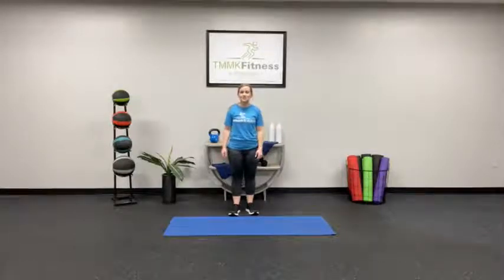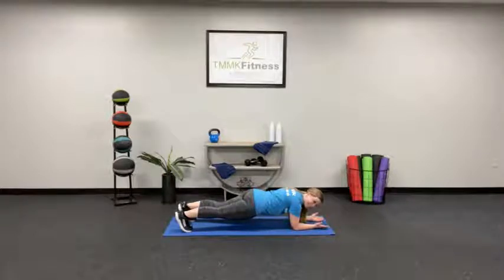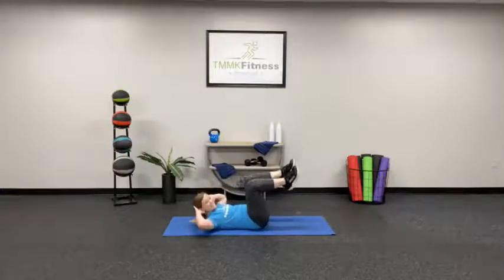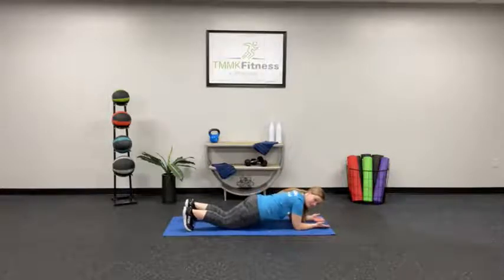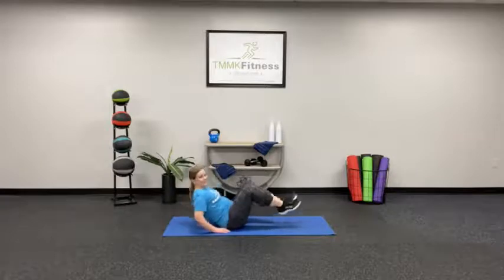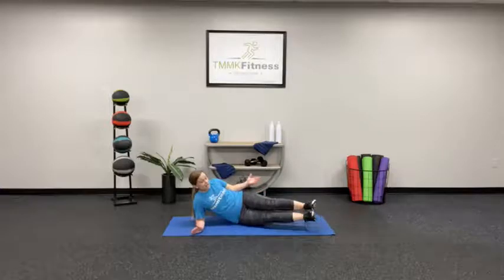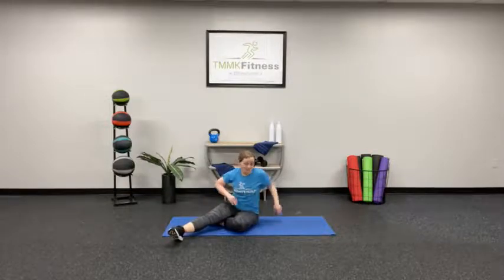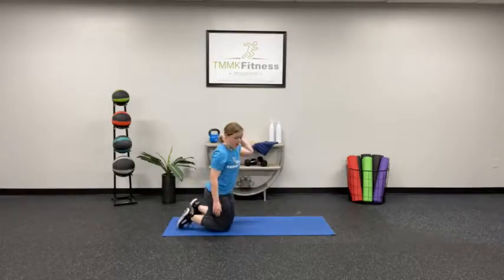CORE - Coach Sara 4.16.21 10 minutes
Join Coach Sara for a 10 minute CORE class!
4.16.21
*All workouts provided are intended for TMMKFitness Members. If you are not a TMMKFitness Member and choose to do this workout, please do so at your own risk.